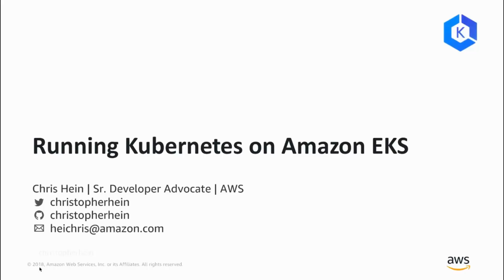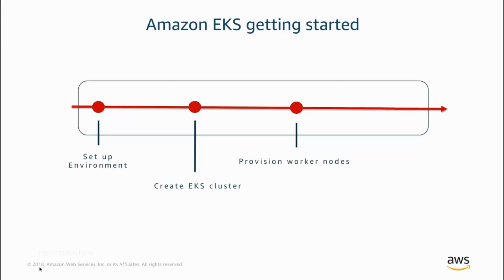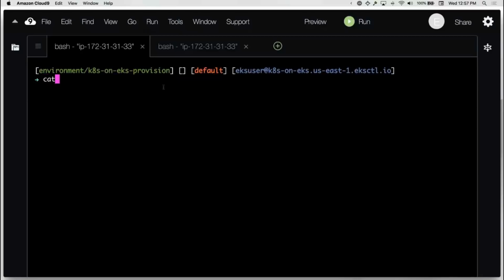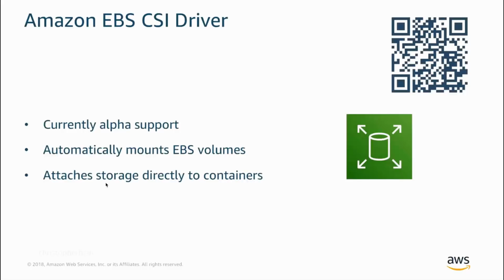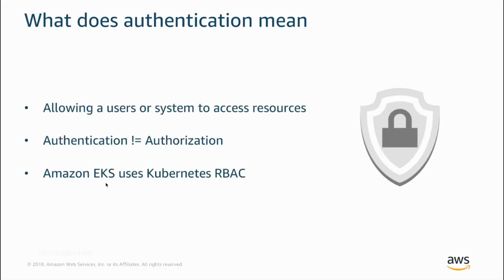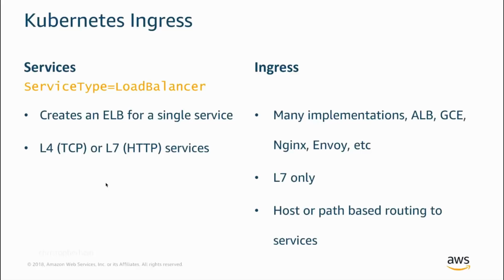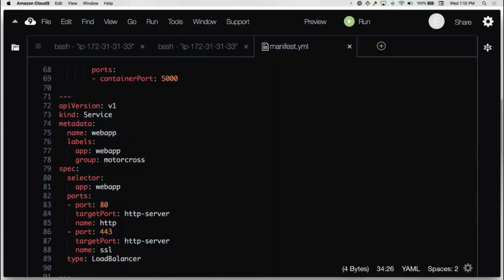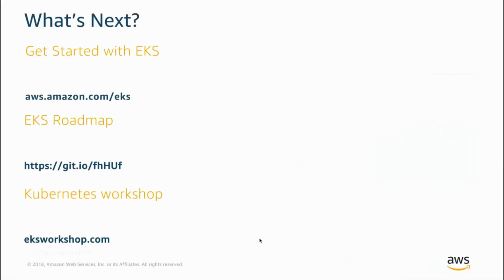Running Kubernetes with Amazon EKS - AWS Online Tech Talks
Kubernetes offers a powerful abstraction layer for managing containerized applications. With Amazon Elastic Container Service for Kubernetes (EKS), developers can run Kubernetes on AWS, without having to manage the control plane nodes or etcd persistence layer. In this tech talk, we'll demo provisioning an Amazon EKS cluster using open source tools, show you how it makes deploying containers on AWS simple and how we are using and contributing to open source around Kubernetes.

Learning Objectives:
 - Learn about Amazon EKS and how you can leverage it to run containers on AWS
 - Learn about the tools you can use to provision an Amazon EKS cluster